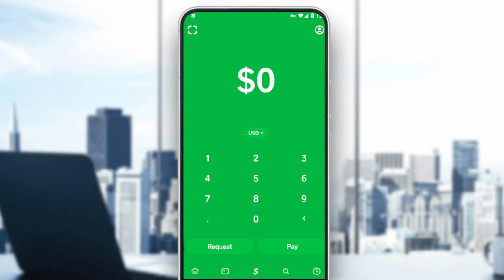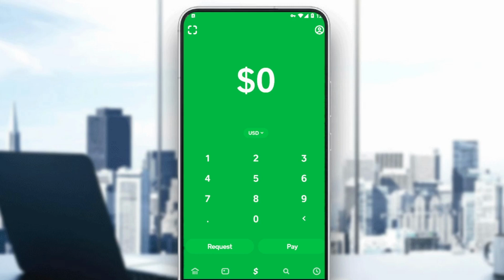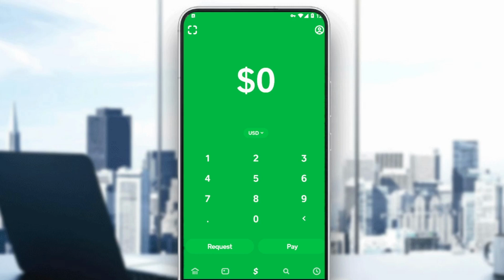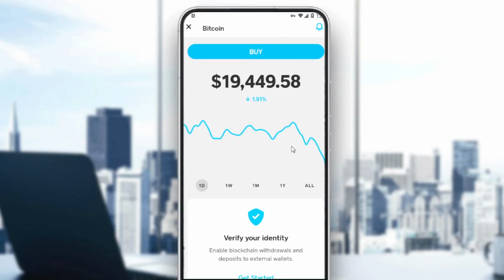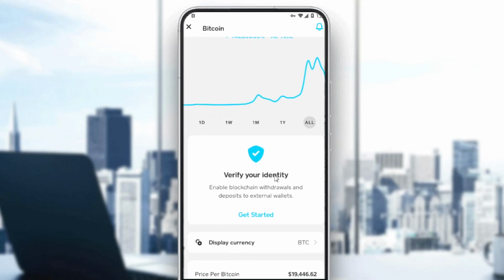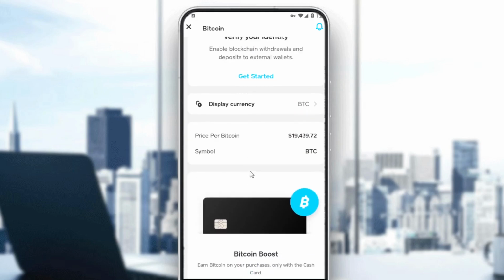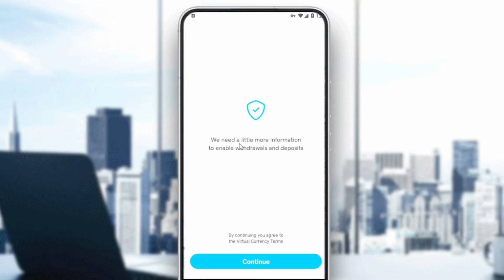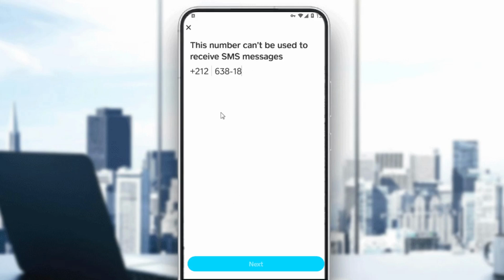How To Receive Bitcoin On Cash App Tutorial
Today I show how to receive bitcoin on cash app tutorial,cash app bitcoin,cash app tutorial,cash app bitcoin tutorial,bitcoin cash app